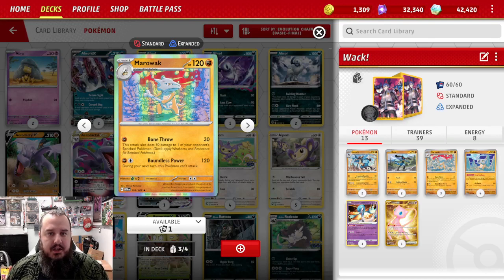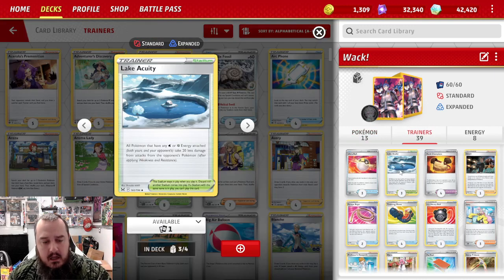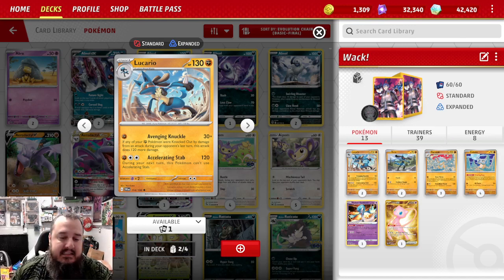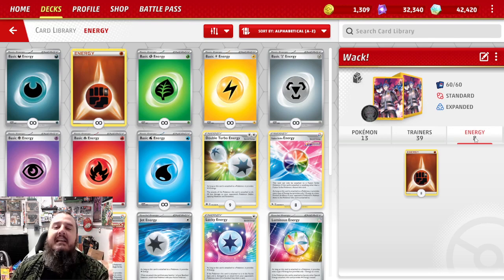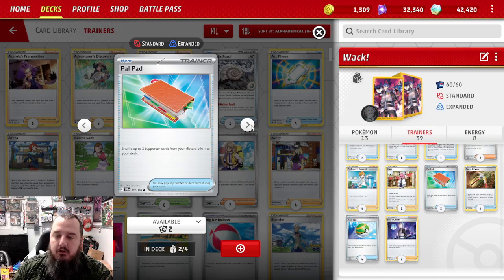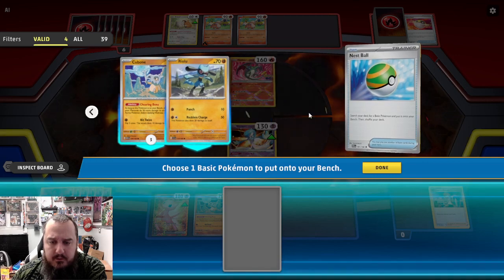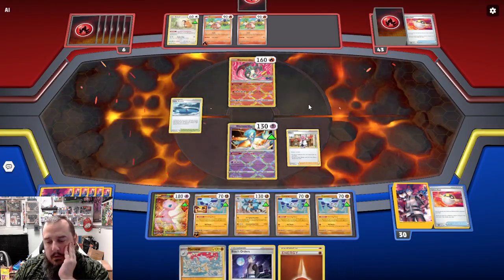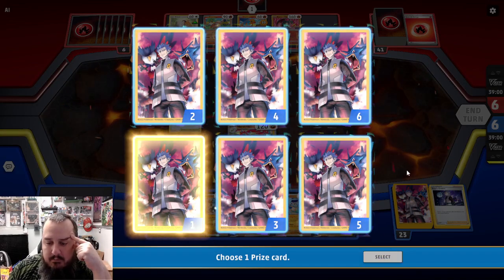Marowak protecting its kids can be a strong mother! - Pokemon TCG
Marowak gets powered up when its kids (Cubone) are on the bench. Lucario is there to back up Marowak in this fight!

Pokémon: 7
2 Lucario SVI 114
2 Riolu SVI 113
1 Marowak MEW 105
4 Cubone MEW 104
1 Radiant Gardevoir LOR 69
2 Marowak MEW 105 PH
1 Mew ex MEW 205

Trainer: 14
3 Ultra Ball SVI 196
3 Lake Acuity LOR 160
4 Rock Chestplate SVI 192
1 Grant ASR 144
2 Escape Rope BST 125
4 Trekking Shoes ASR 156
1 Hisuian Heavy Ball ASR 146
3 Iono PAL 185
4 Professor's Research SHF 60
2 Klara CRE 145
2 Pal Pad SVI 182
4 Gutsy Pickaxe ASR 145
4 Nest Ball SVI 181
2 Boss's Orders SWSHALT 127

Energy: 1
8 Basic {F} Energy Energy 14